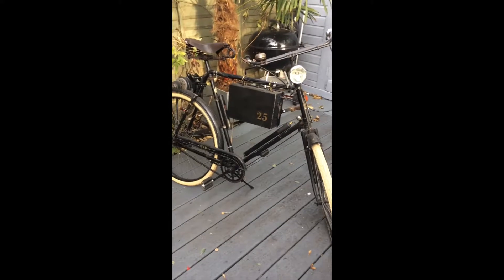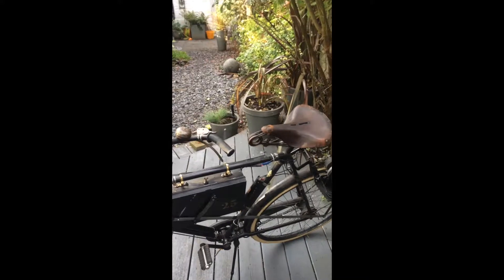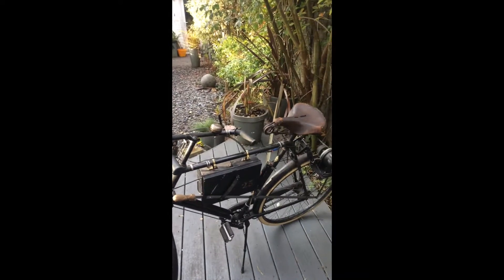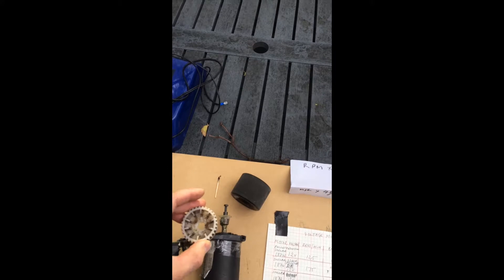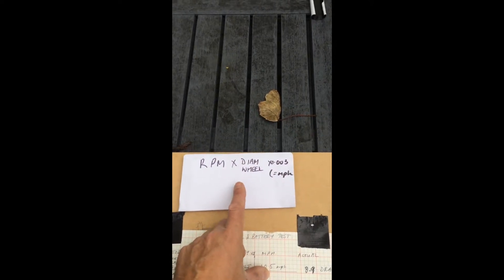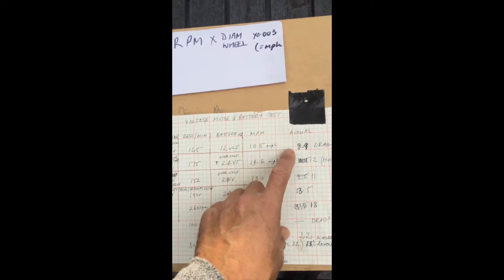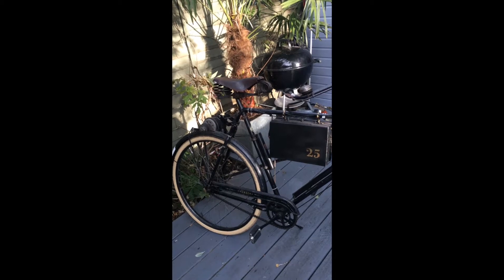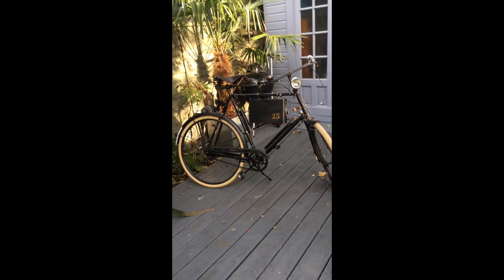48 VOLT 750 WATT FRICTION DRIVE EBIKE 1953 ex Police bike!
1953 Humber Elizabethan ex Police homemade e bike.
Capable of 31.8mph with assist.( on private land :-) 20mph plus using the motor alone. (and all on skinny tires and rod brakes)
Made from 750 watt scooter battery mounted on the frame of an old Sinclair Zeta cradle , Cheap ebay £5 speed controller, converted from circular to linear motion via a graphic equaliser slide. 48volt Lithium battery housed in an old documents box. Broom handle lever mounted to motor cradle using rods to disengage motor when not in use for frictionless riding. No head up display, no e brakes, no nothing ( Just fly by the seat of your pants engineering!)
A replacement roller drive is in the  planning to avoid slippage. The old skateboard wheel will be replaced with an aluminium one with a textured surface.